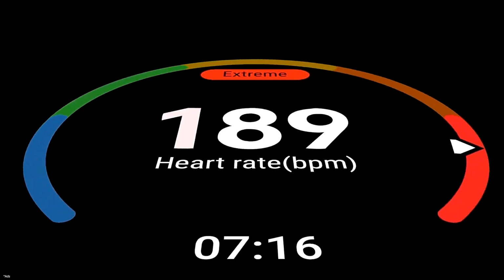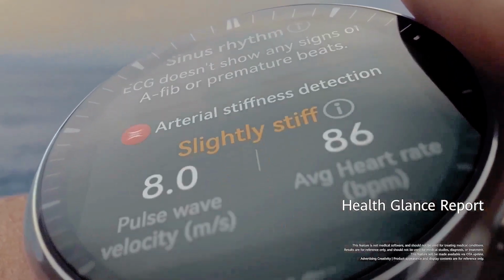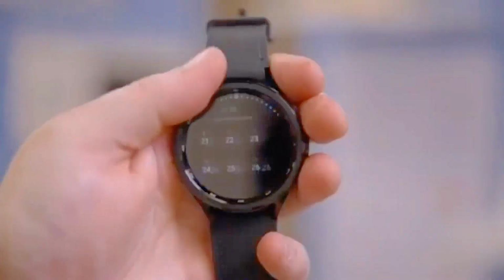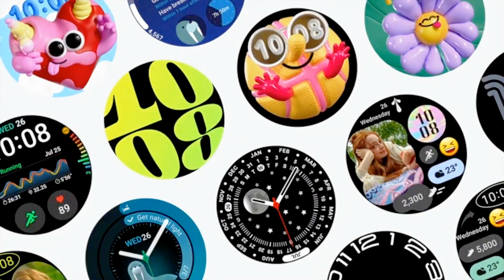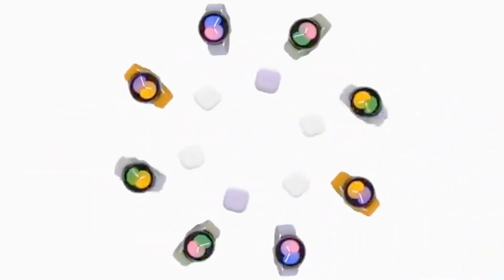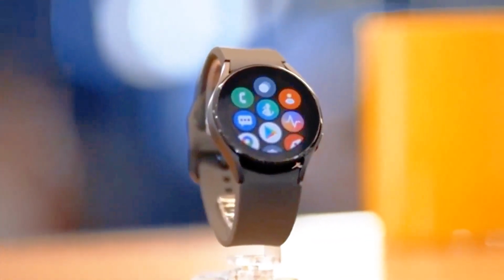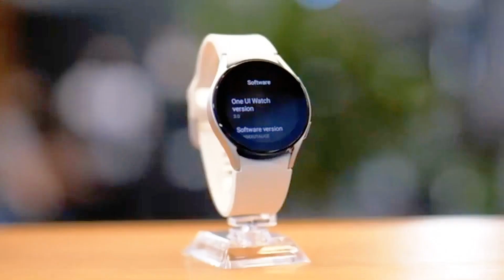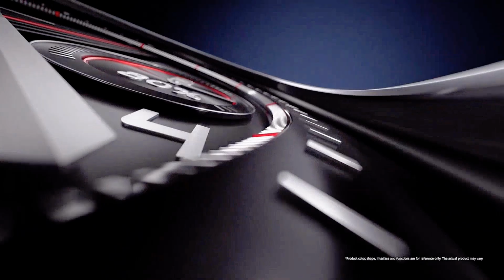Huawei Watch Fit 4 Pro – The Smartwatch KING Just Got BETTER! 👑🔥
Huawei Watch Fit 4 Pro Review – Is This the Best Smartwatch Under $200? ⌚

In this video, I’m testing the ALL-NEW Huawei Watch Fit 4 Pro to see if it’s worth your money! From fitness tracking, battery life, design, and hidden features, I’ll show you everything you need to know before buying!

🔥 Key Features Covered:
✅ Stunning AMOLED Display– Is it better than Apple & Samsung?
✅ 7-Day Battery Life– Real-world test!
✅ 100+ Workout Modes– Perfect for fitness lovers?
✅ Built-in GPS & Health Tracking– How accurate is it?
✅ Smart Notifications & More– Can it replace your phone?